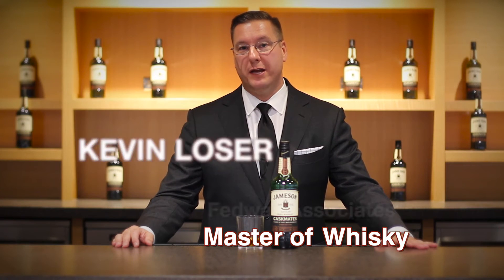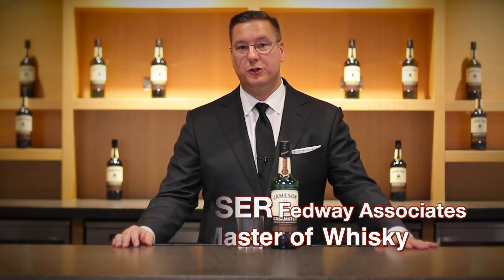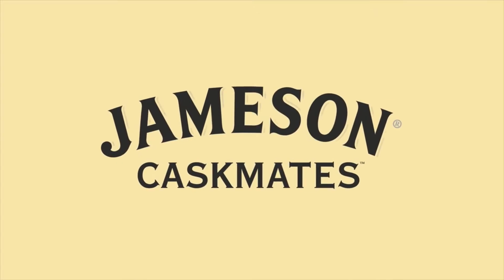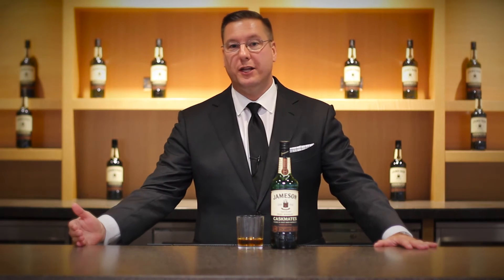Jameson Caskmates - Fedway Whisky Series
Fedway's Master of Whisky Kevin Loser discusses Jameson Caskmates.